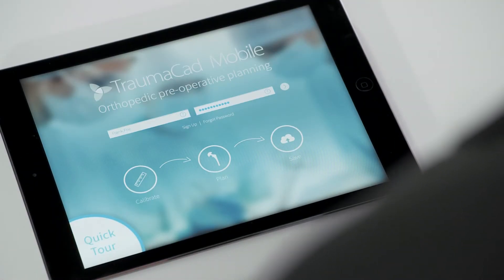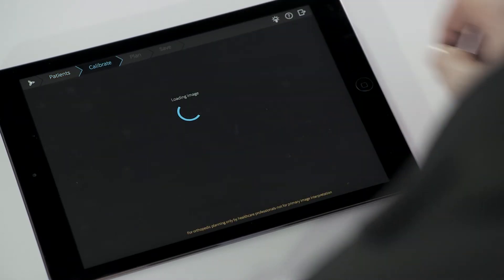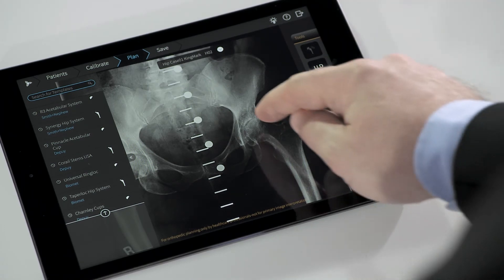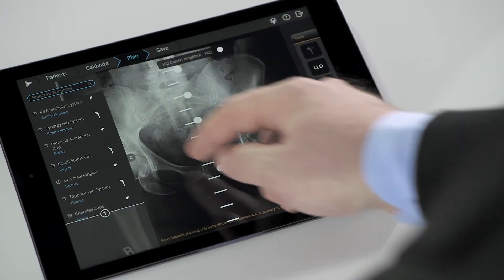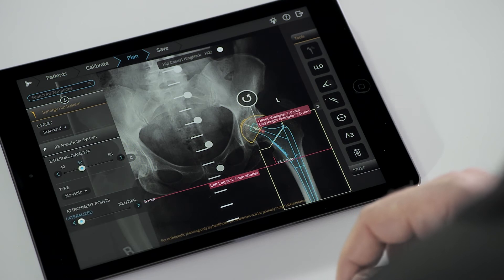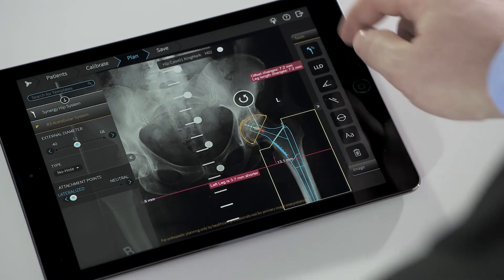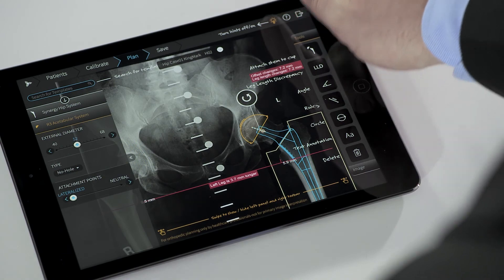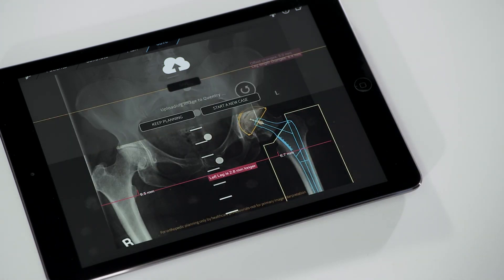Introducing TraumaCad Mobile - The new standard in orthopedic pre-operative planning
TraumaCad Mobile is a digital templating app assisting healthcare professionals in pre-operative planning of orthopedic surgery.
We invite you to take your planning experience one step further with TraumaCad Mobile!